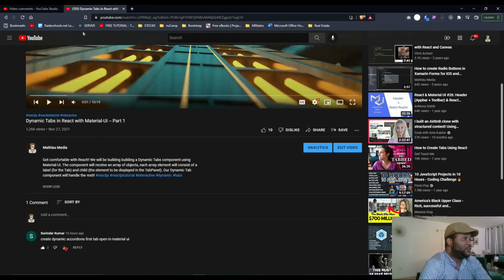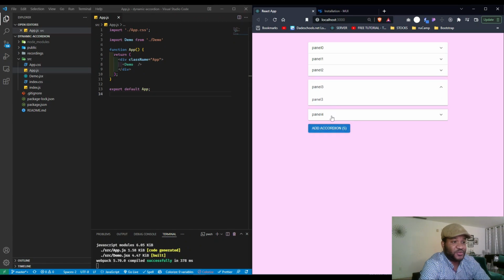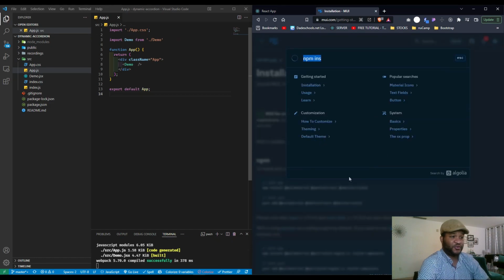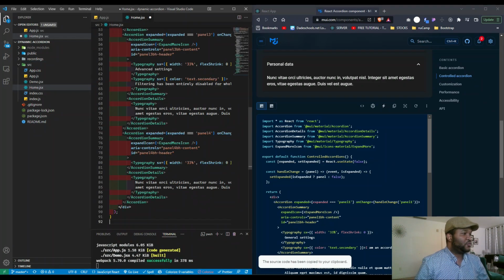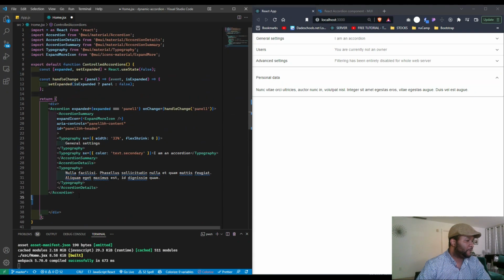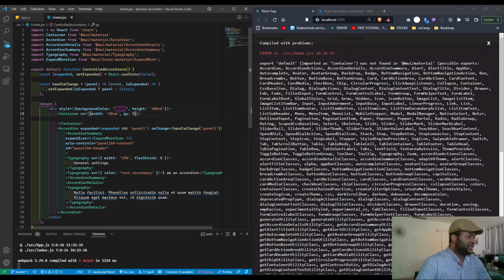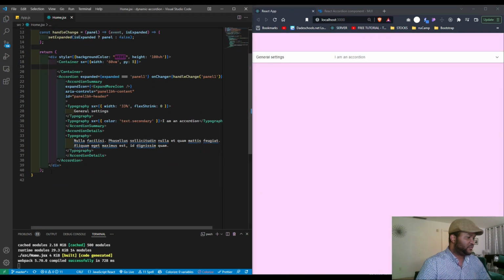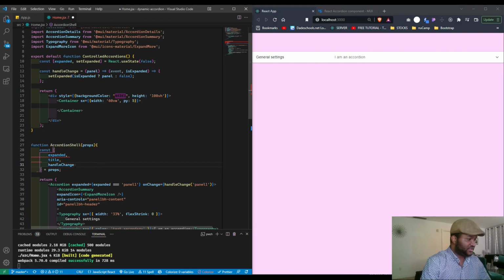Dynamic Accordion Part 1 of 2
Create Dynamic Accordion in ReactJS with Material-UI

modules used
// with npm
npm install @mui/material @emotion/react @emotion/styled  @mui/icons-material

// with yarn
yarn add @mui/material @emotion/react @emotion/styled @mui/icons-material